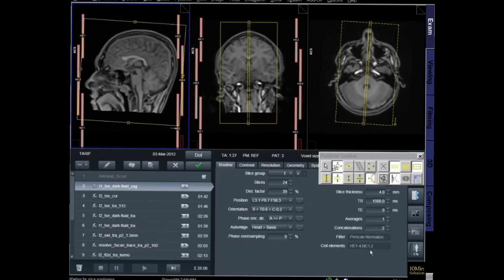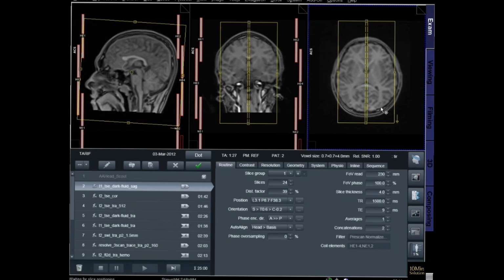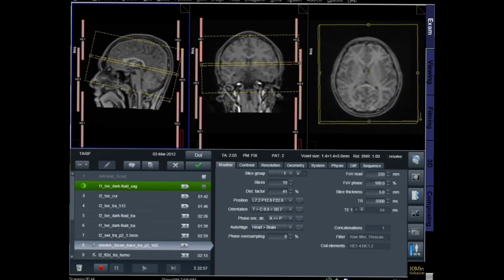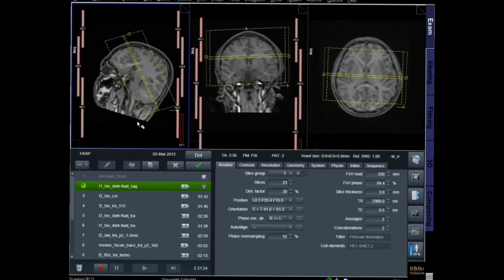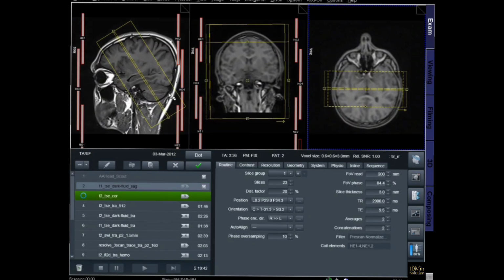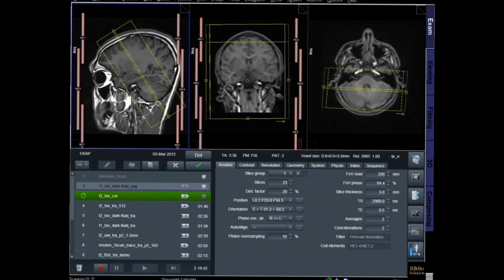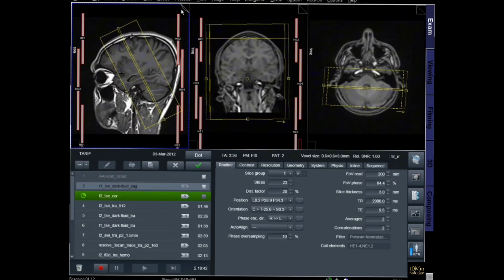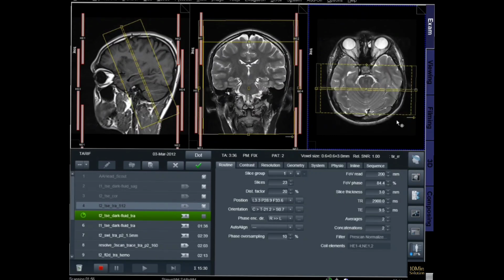MRI Brain with Contrast & Epilepsy Protocol | Step-by-Step Guide (Siemens 1.5T / 3T)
n this video, you will learn how to perform MRI of the brain with contrast using the Epilepsy protocol on Siemens 1.5T and 3T MRI scanners. This step-by-step guide is designed for MRI technologists, radiographers, and radiology students to help you understand the correct patient positioning, slice planning, sequences, and contrast administration for high-quality brain imaging in epilepsy cases.

The Brain MRI with Epilepsy Protocol is essential for evaluating epileptogenic lesions, structural abnormalities, tumors, vascular malformations, and cortical dysplasia. Proper planning ensures accurate diagnosis and optimal image quality.

📌 Topics Covered in This Video:
• Patient positioning for brain MRI with contrast
• Coil selection and setup
• Localizer and slice planning
• Axial, coronal, and sagittal imaging planes
• Standard MRI sequences for epilepsy protocol
• Tips for Siemens 1.5T and 3T MRI scanners
• Contrast administration guidelines

This video is perfect for those learning MRI techniques, epilepsy imaging, and advanced radiology protocols, helping you master step-by-step planning for brain MRI with contrast.

🎥 Enhance your MRI skills and learn proper epilepsy protocol planning in Siemens MRI systems.

MRI Brain with Contrast & Epilepsy Protocol | Siemens 1.5T / 3T Step-by-Step Guide

How to Perform MRI Brain with Contrast | Epilepsy Protocol (Siemens 1.5T / 3T)

MRI Brain Epilepsy Protocol with Contrast | Siemens 1.5T & 3T Planning Guide

MRI Brain with Contrast | Epilepsy Protocol Step-by-Step (Siemens 1.5T / 3T)

Brain MRI for Epilepsy | Contrast Protocol & Planning (Siemens 1.5T / 3T)

MRI of Brain with Contrast | Epilepsy Protocol Explained (Siemens 1.5T / 3T)